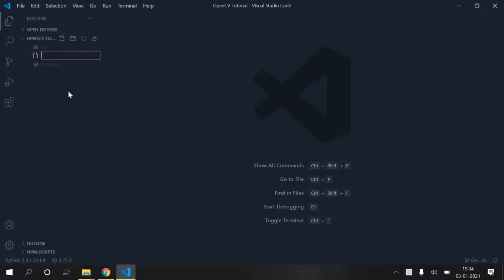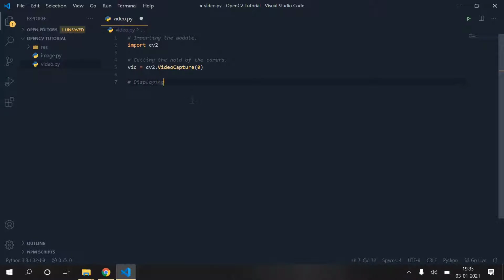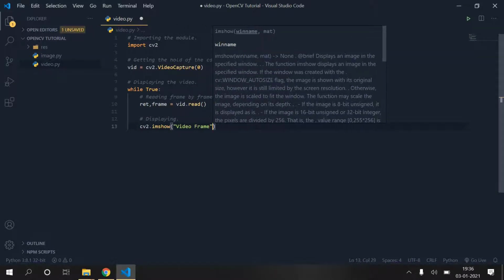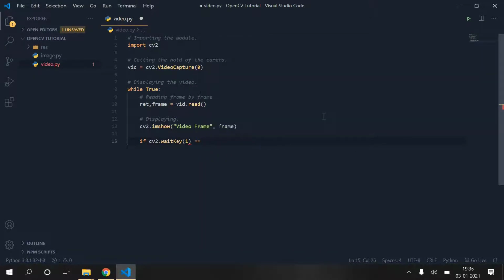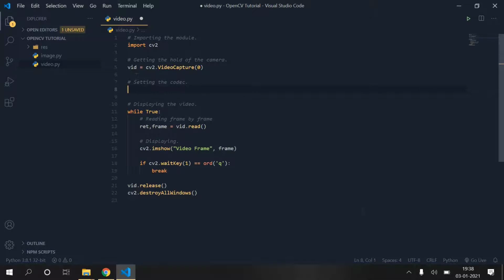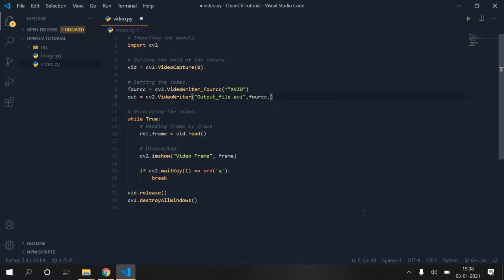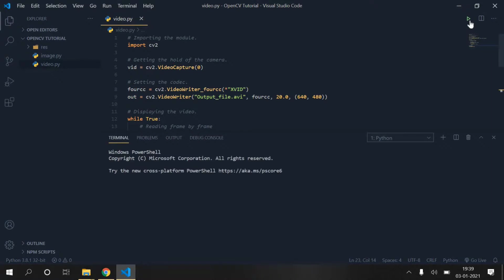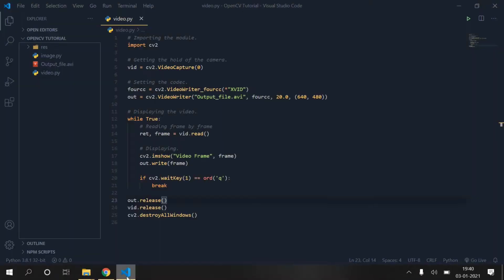Handle Videos using OpenCV Python (Easy & For Beginner)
Here in this video I have demonstrated how to handle video using OpenCV.